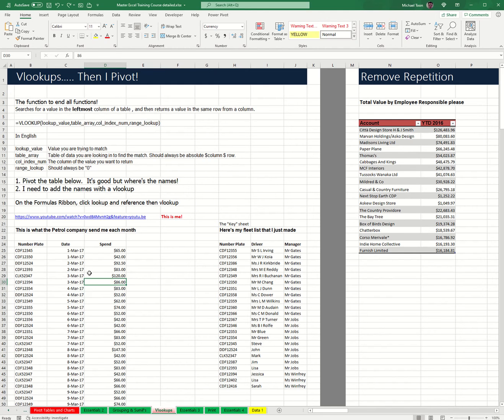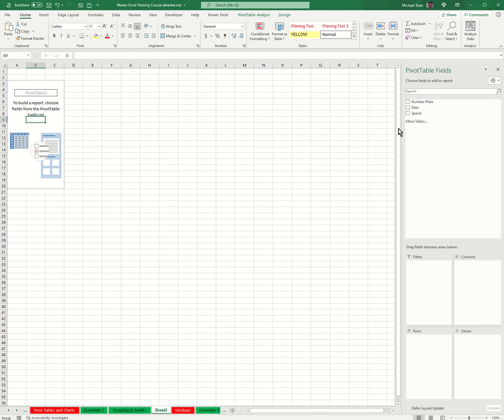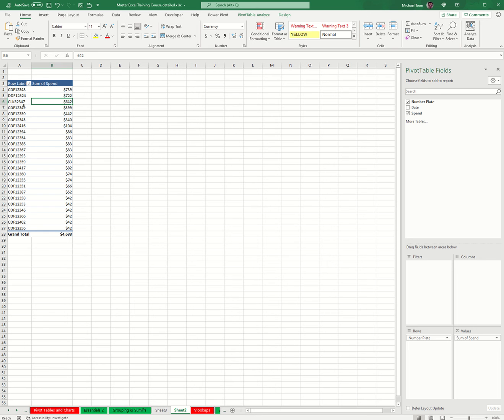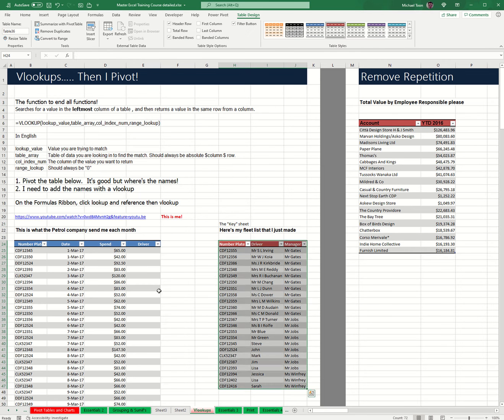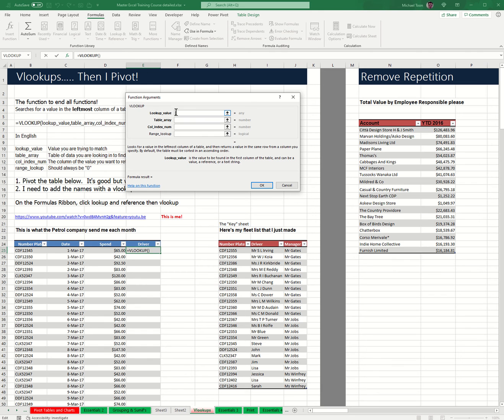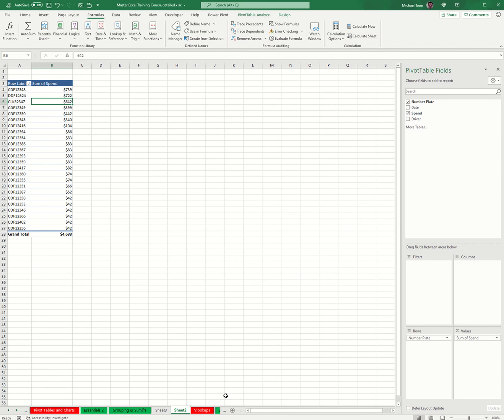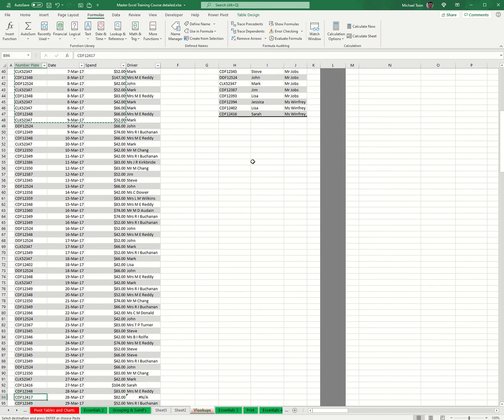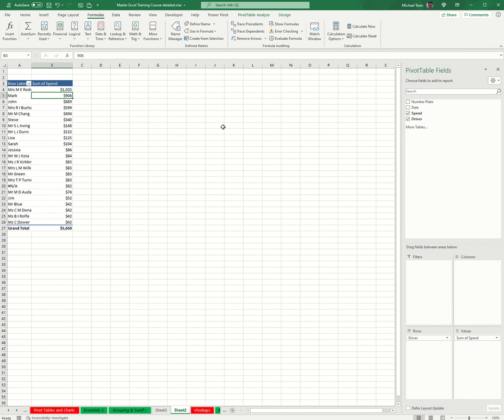Vlookup then Pivot